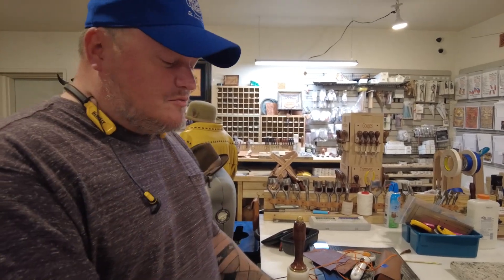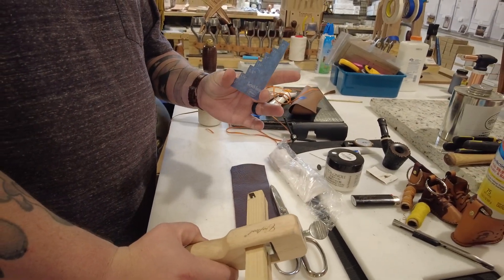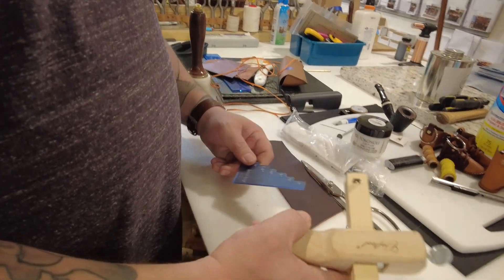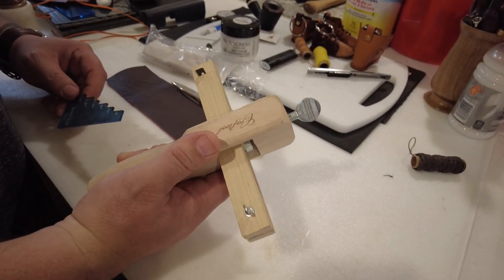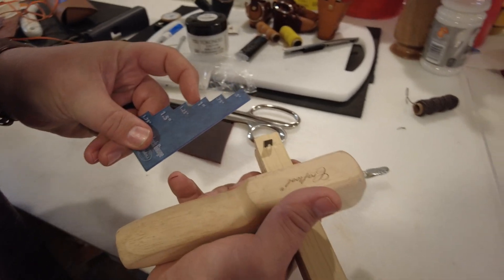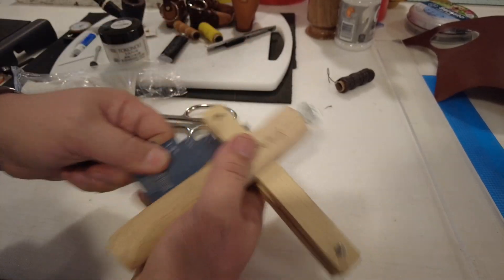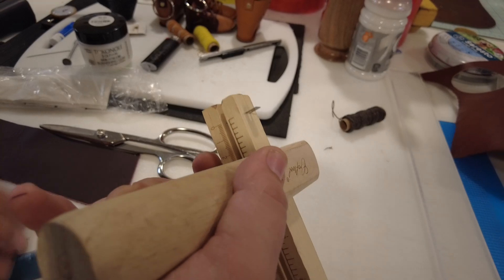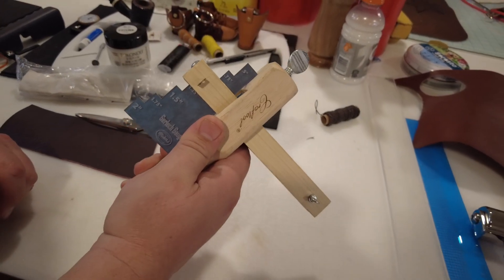Using a strap cutter with The Gerlach Guage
Check this thing out!  Makes it easy to set your strap cutter to the appropriate width.